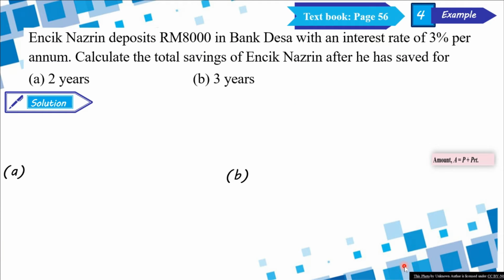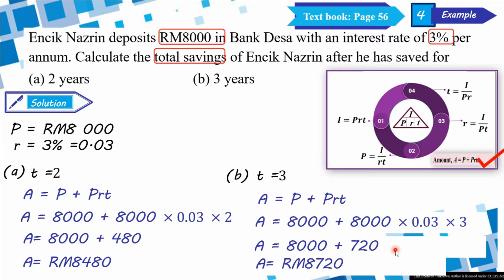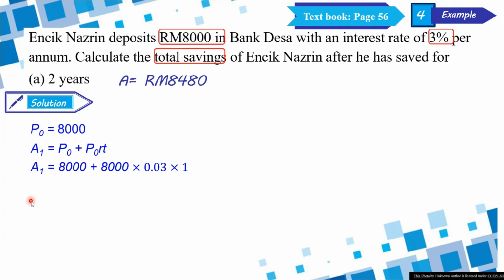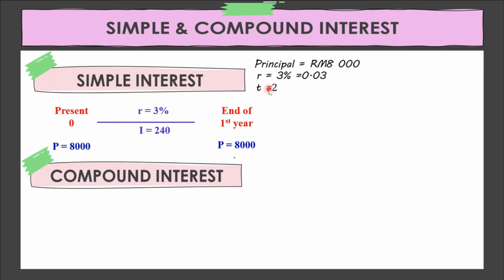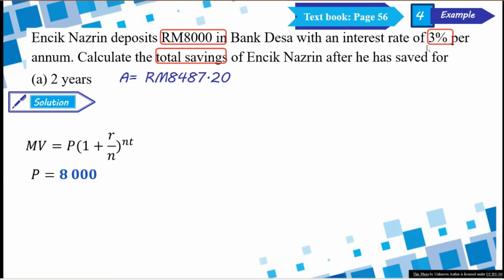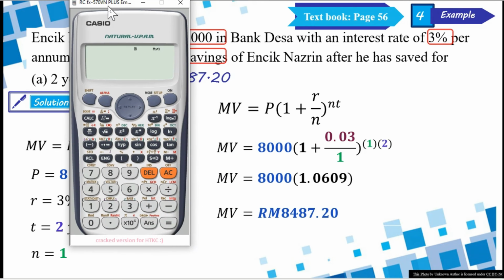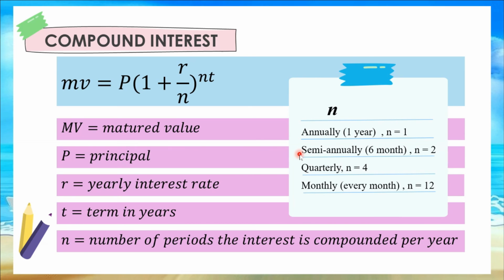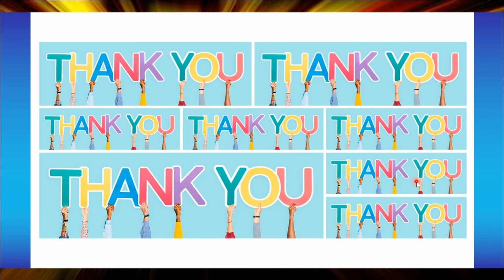3.1.2 Difference of simple interest and compound interest